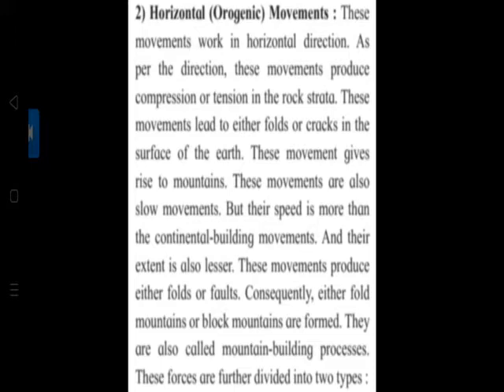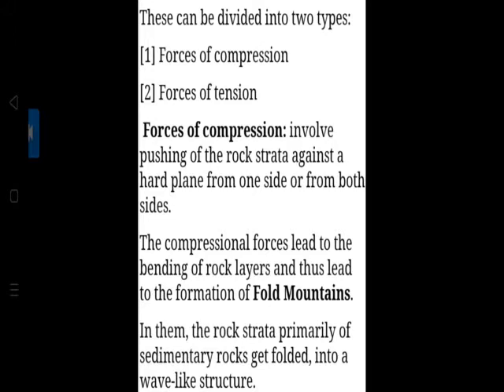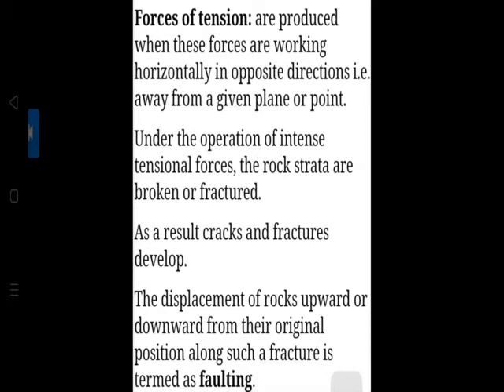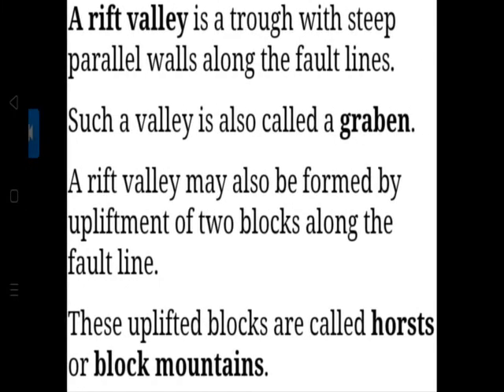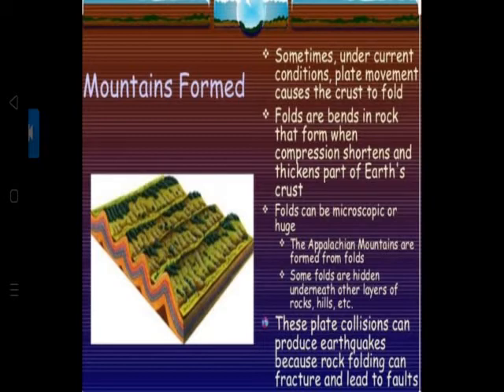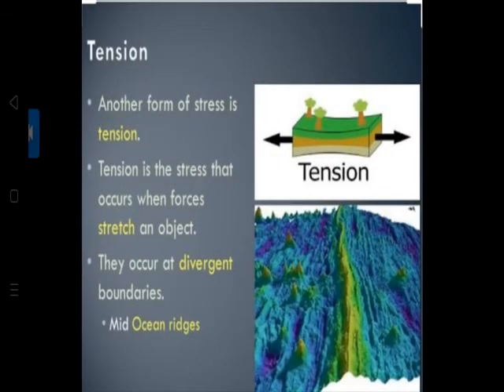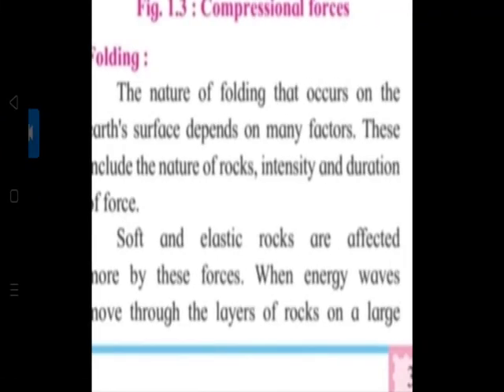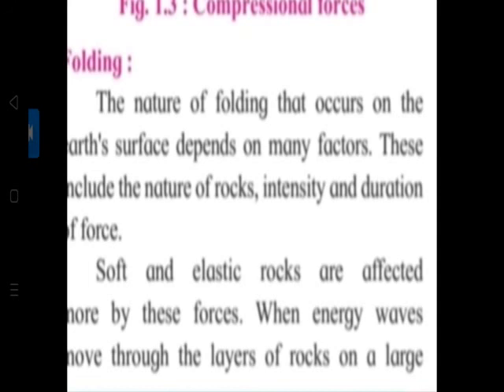11 GEOGRAPHY LECTURE 2